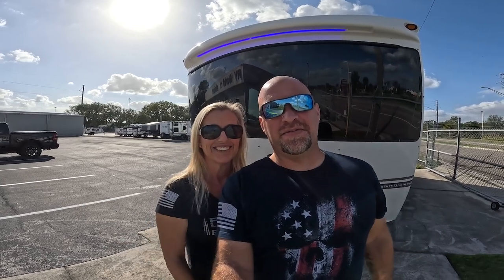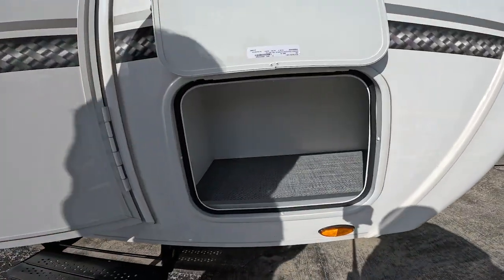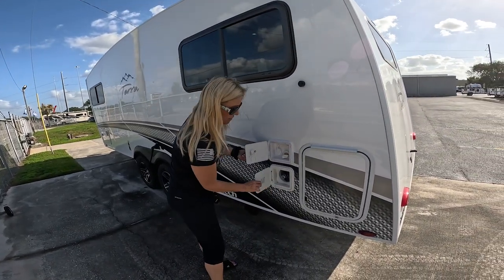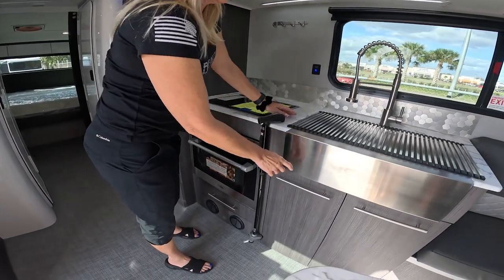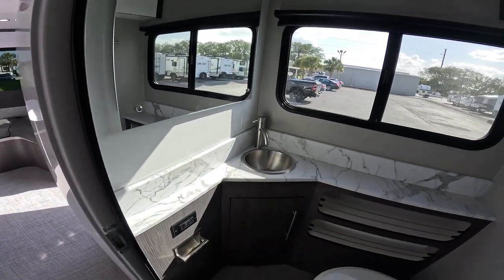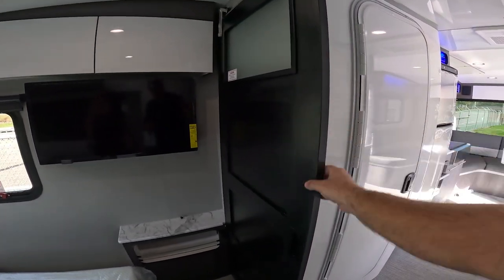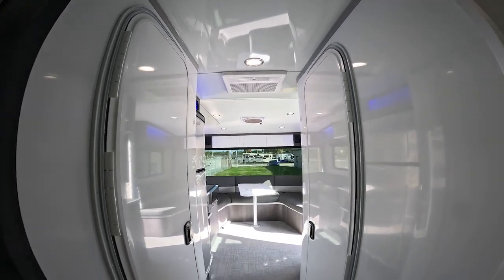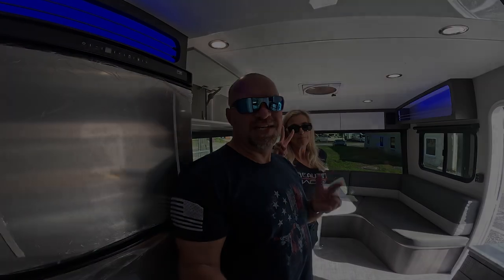inTech Terra Oasis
Price: $76k

PANORAMIC WINDSHIELD
Terra features a massive 3-ply laminated glass panoramic front windshield. You won’t find a better view of the great outdoors in any other camper!

LUXURY INTERIOR
Step inside Terra and you'll find the level of luxury you desire. Quality materials are used throughout and combined not only with our unmatched craftsmanship, but an eye for design and functionality.

CREATIVE SPACE
inTech is exceptional at making smaller spaces feel large. Utilizing what we call “Tilt–Forward Design”, we have taken advantage of the unused space over the trailer's A-frame.

EXTRAVAGANT FEATURES
Terra is fully loaded with features that will keep you entertained and comfortable for however long & far your adventures take you.

FULLY WELDED CAGE & FRAME CONSTRUCTION
Every inTech RV is built utilizing an all-aluminum, all-tube, fully welded cage frame. Aluminum is not only lightweight but will also not rust and our all-tube construction means we are using the strongest, longest-lasting materials available.

Dry Weight 5,650 – 5,850lbs
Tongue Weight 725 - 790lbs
GVWR 7,500lbs
Net Carrying Capacity 1,650 – 1,850lbs
Gray Water Tank 39 Gal
Black Water Tank 39 Gal